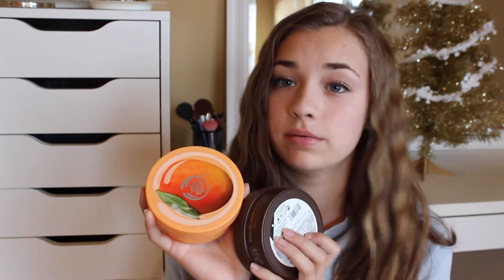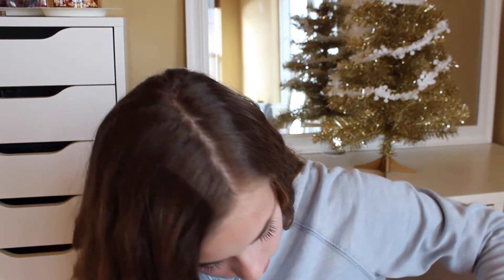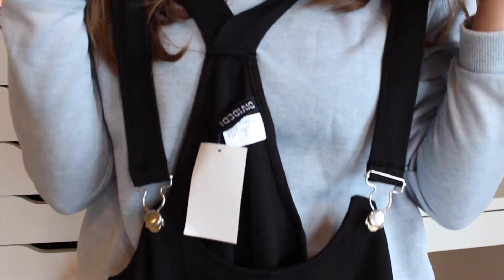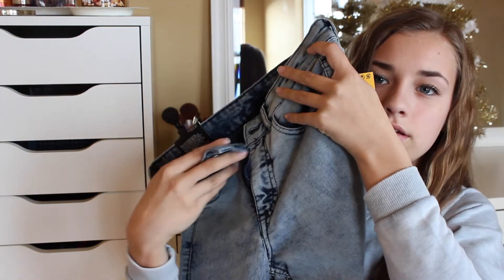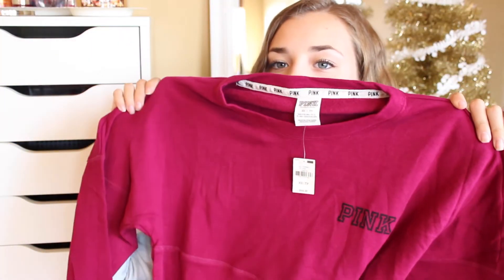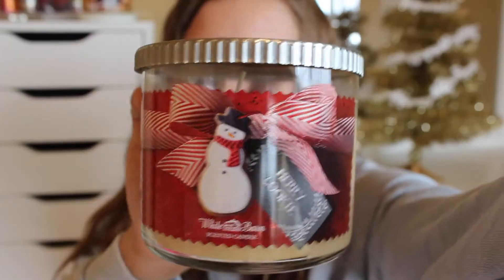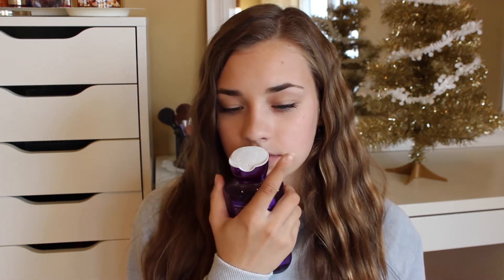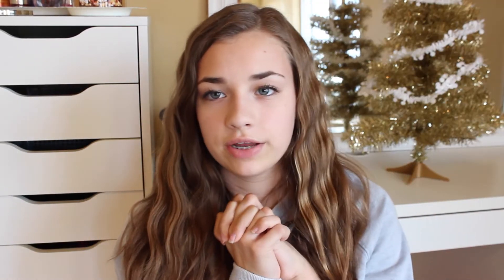Black Friday Haul 2014!!!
instagram&twitter- @averykateee

-avery